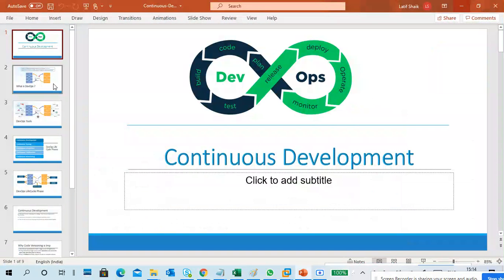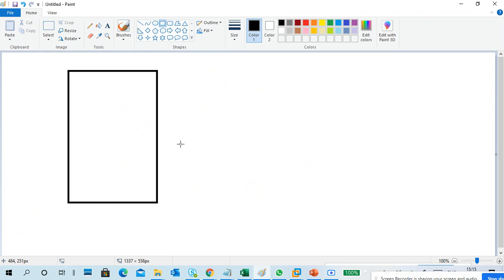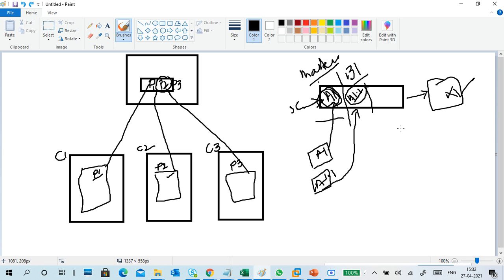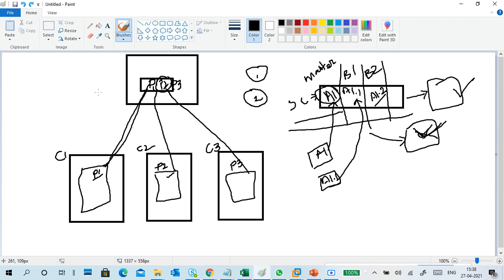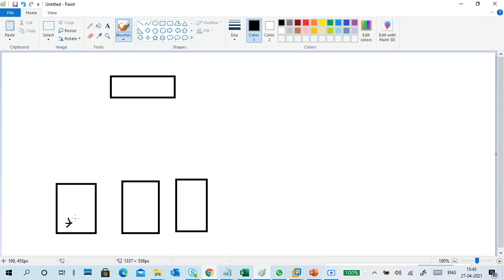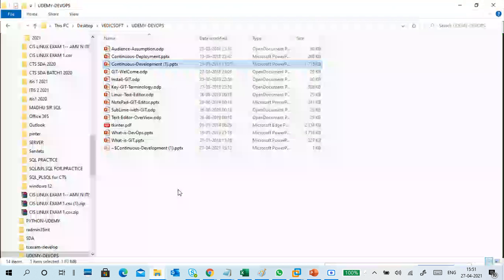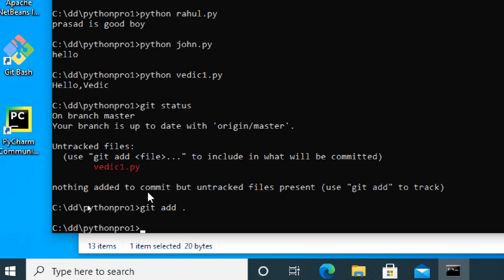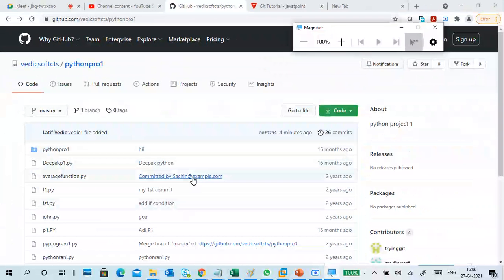Devops Part5 VCS n GIT configuration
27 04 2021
vcs - version control system
-central vcs
-distributed vcs
git clone
---added file to dir
git status
git add .
git status
git commit -m "new commit"

global configuration
git config --global user.name "latif "

--username/password